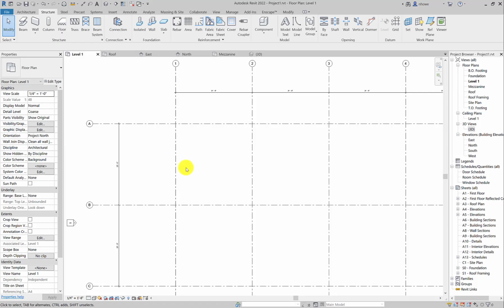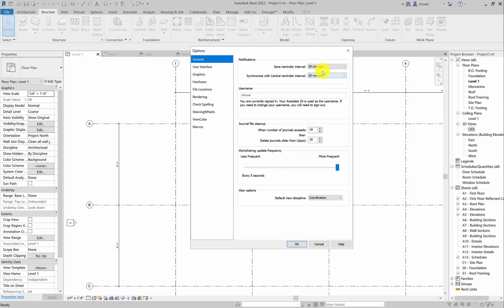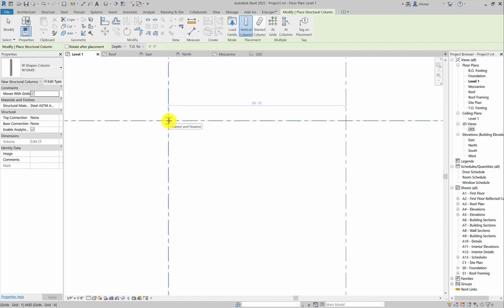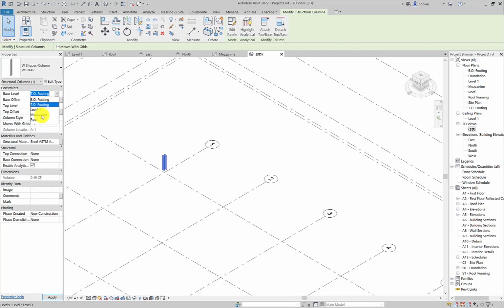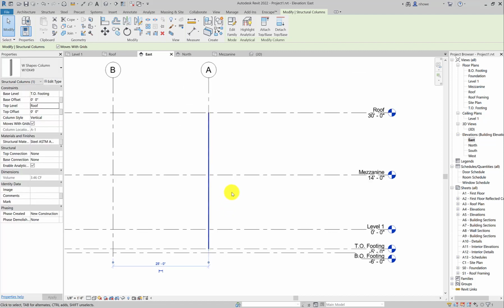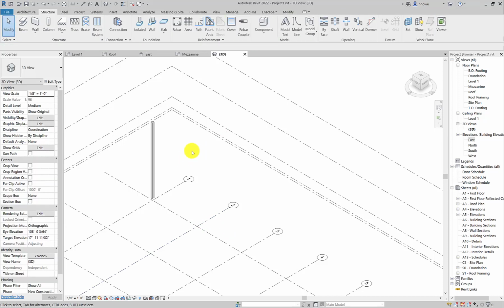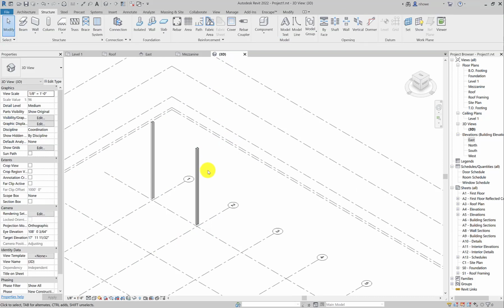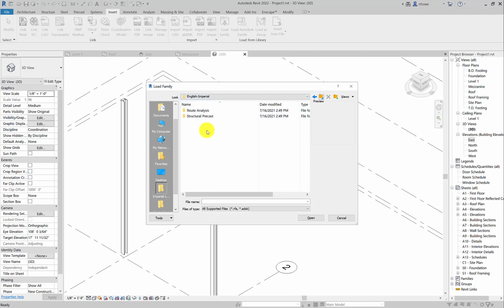A01-06 Structural Columns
Revit Structural columns